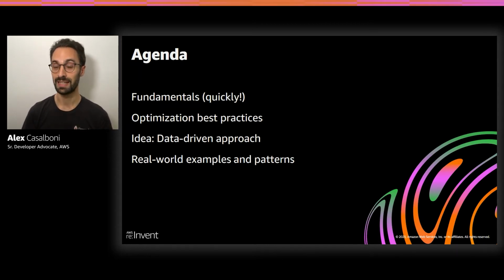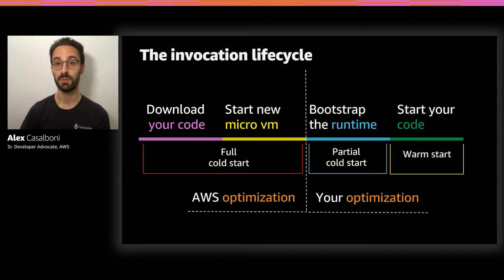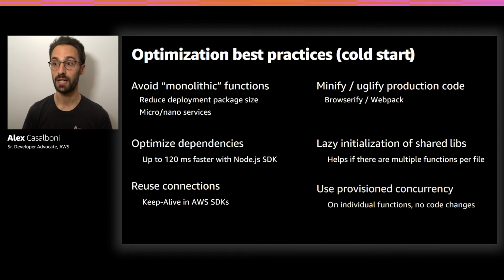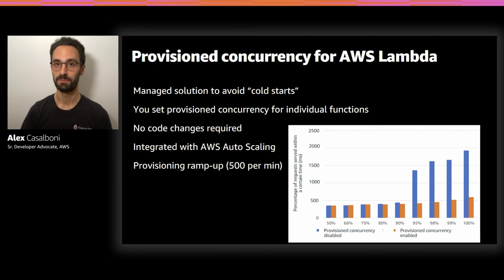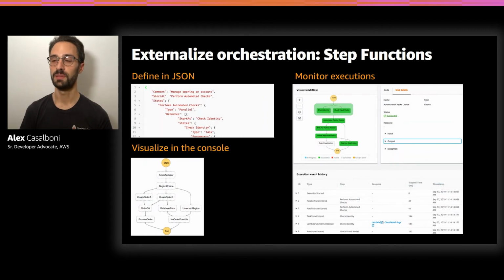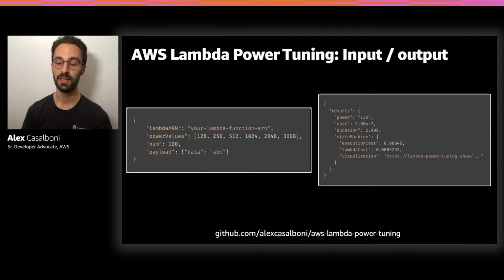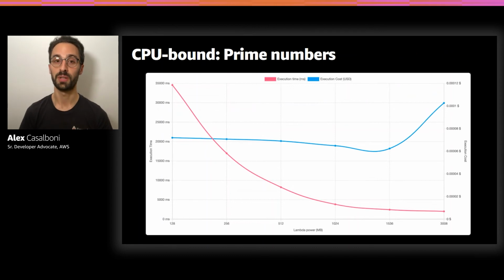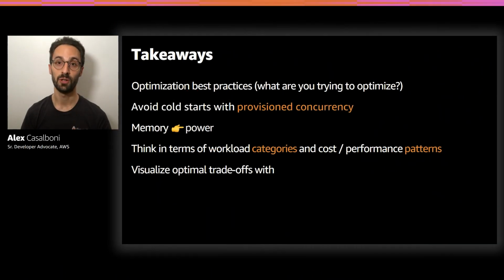AWS re:Invent 2020: AWS Lambda – Part 2: Optimizing your Lambda function performance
In the second of this two-part series, you learn what you can do to optimize your serverless applications built with AWS Lambda from the function configuration and in your function code. The session covers how you can best measure and tune your function’s performance by configuring memory to get the right application performance. You also hear best practices for prehandler logic and reuse of information to enable fast startup and fast execution of your functions.